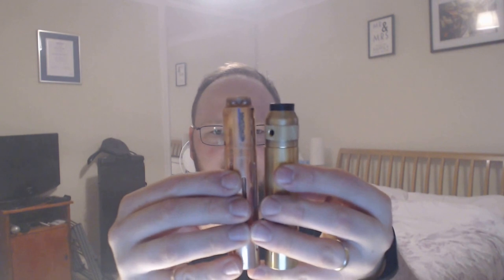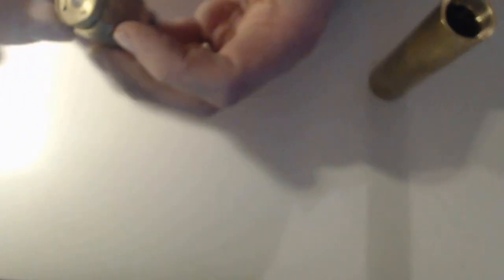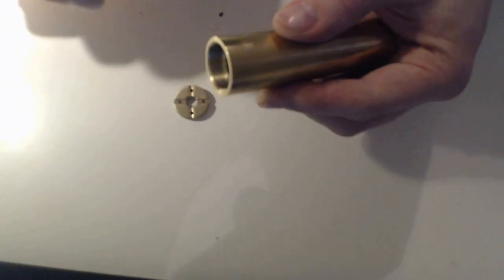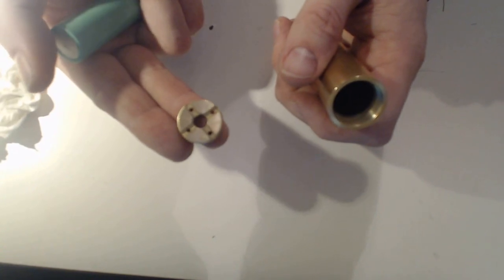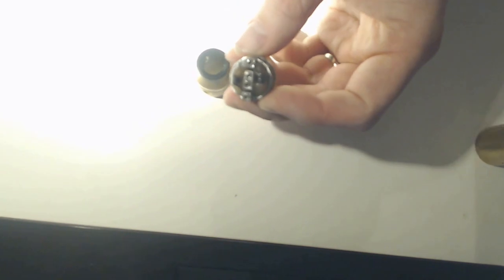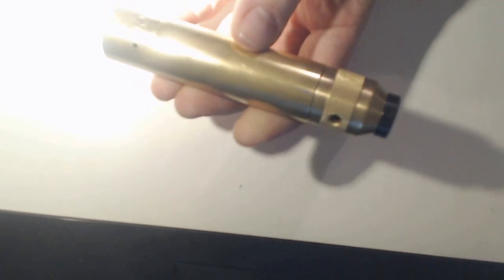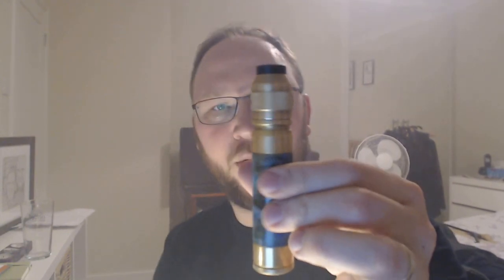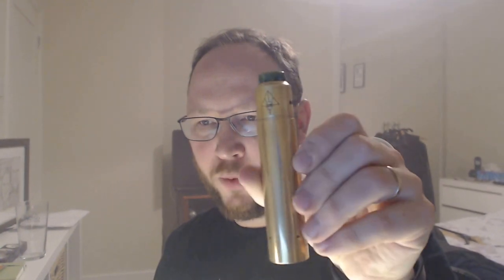Underdog V2 and Mini Comp Cap by CCC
Underdog V2 and Mini Comp Cap by CCC - Cloud chasing club UK.